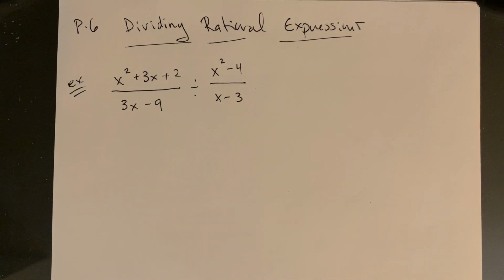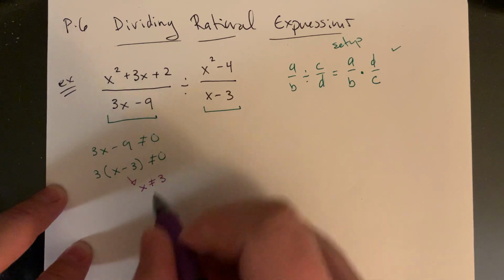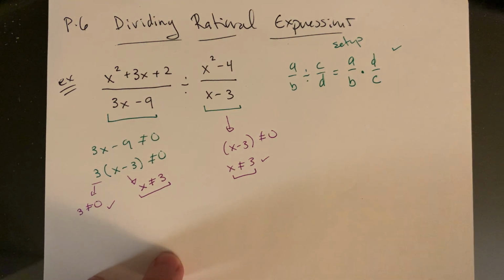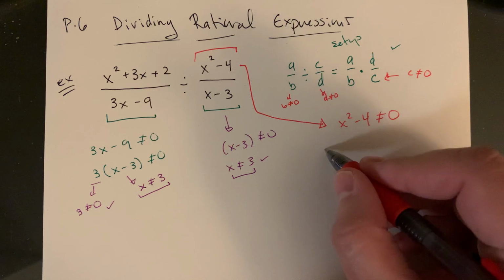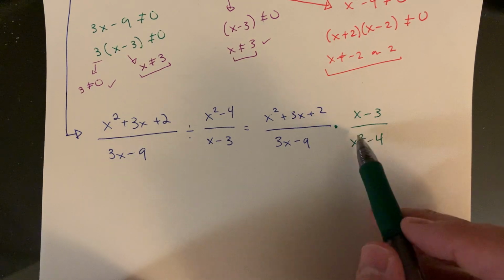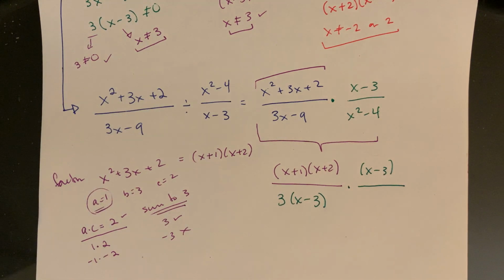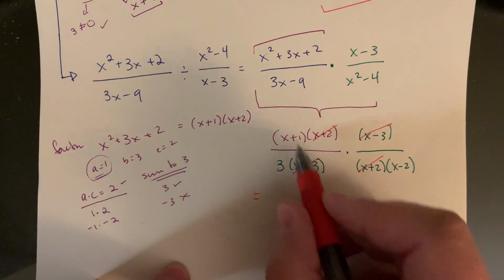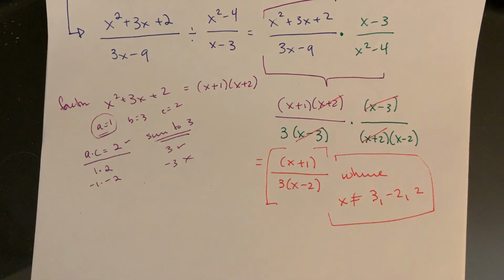MA 120 Sec P.6 Dividing Rational Expressions